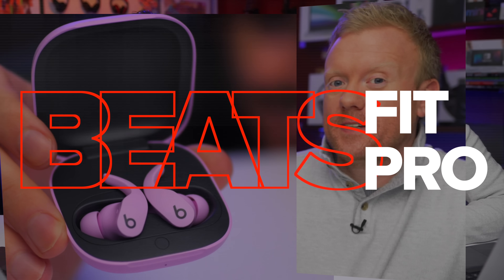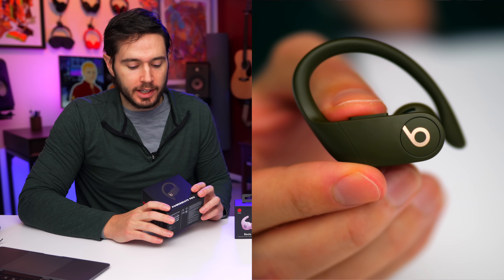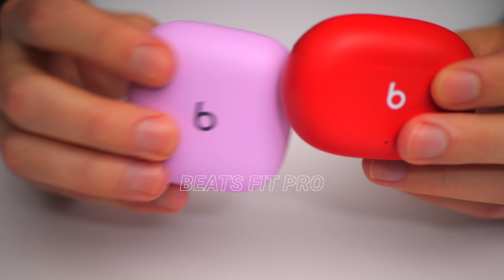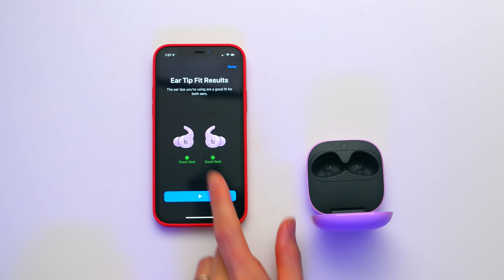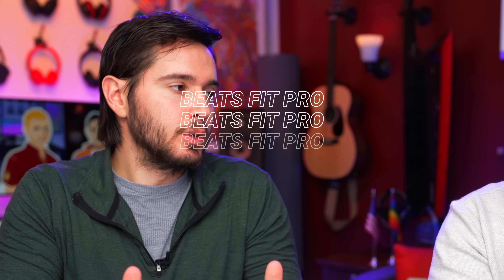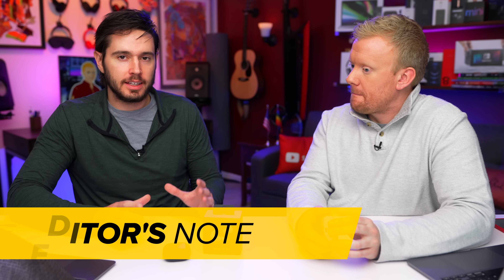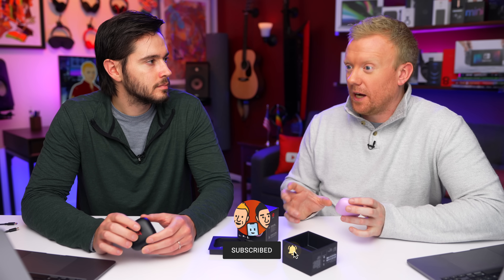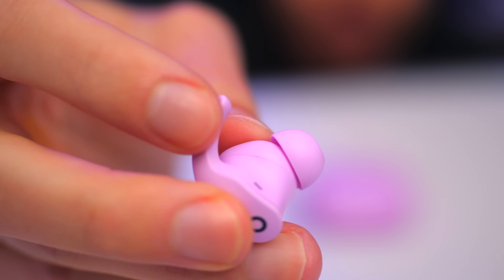NEW! Beats Fit Pro Unboxing & Review [PERFECT FIT]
David & David review the Beats Fit Pro, the newest Beats earbuds. The flexible wingtip makes for a great fit in ears of all shapes and sizes. For the price of $199.99, the BeatsFitPro are among the best earbuds on the market today.

Built with the Apple H1 chip, the Beats Fit Pro support Dolby Atmos, Audio Sharing between iCloud devices, hands-free Hey Siri, Find My for iOS devices, and spatial audio with dynamic head tracking. They're easy to set up for Android too, with one-tap connection via the Beats app for Android.

Additional features of the Beats Fit Pro:
✅ Active noise cancellation (ANC)
✅ IPX4 sweat and water-resistance
✅ Internal components made with recycled plastic
✅ Six-hour battery life in ANC or Transparency mode, with 21 additional extra hours with the charging case

(We may make a commission if you make a purchase after clicking the link — thank you for your support!)

⏱ Timestamps
0:05 Beats Fit Pro Features
0:20 Beats Fit Pro Unboxing
0:44 Price & Comparison
1:22 Charging Case Review
1:38 Set Up Beats Fit Pro On iPhone
2:05 Ear Tip Fit Test
2:22 Set Up Beats Fit Pro On Android
2:51 Beats Fit Pro Mic Test
3:12 Beats Fit Pro Audio Test
4:15 Noise Cancellation
4:59 Comfortability & Fit
5:45 Overview

Tracks We Used For Testing:
🎵 "Get Lucky" by Daft Punk — Pristine, well-recorded track: Overall clarity, space
🎵 "Jack Of Speed" by Steely Dan — Pristine, well-recorded track: Overall quality, 3D space
🎵 "Weird Fishes" by Radiohead/Noordpool Orchestra — Wide Dynamic Range: Clarity from loud to soft & "big" soundstage
🎵 "Tin Pan Alley" by Stevie Ray Vaughan — Wide Dynamic Range: Clarity from soft to loud & "live" sound
🎵 "Billie Jean" by Michael Jackson — Bass: Makes you want to move but not overpowering
🎵 "Morning" by Beck — Bass: Not too much or too little (Goldilocks zone)
🎵 "Brass Monkey" by Beastie Boys — Bass: Powerful but doesn't get muddy / rumbly
🎵 "Waterwheel" by Kronos Quartet — Dynamic range & space: Sounds like sound is coming from outside your head